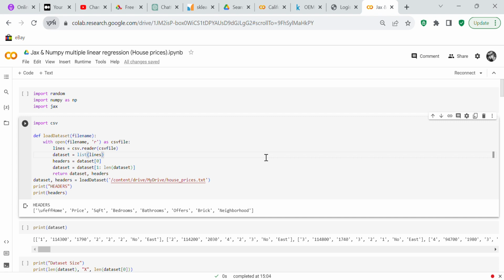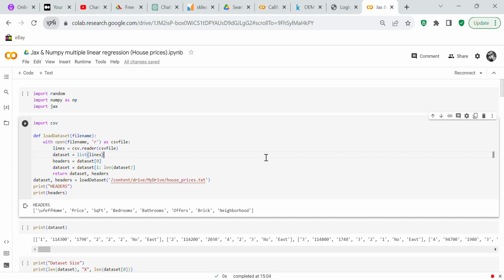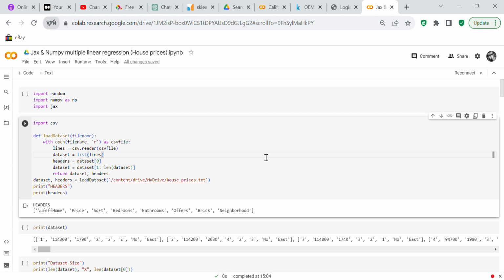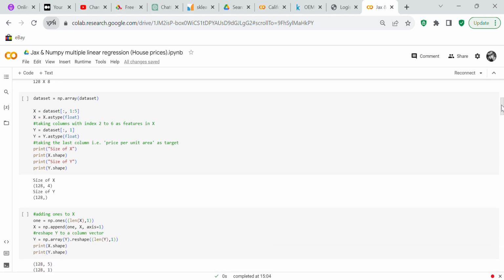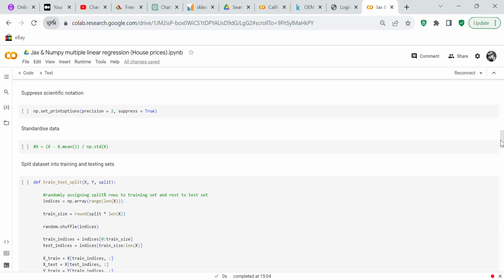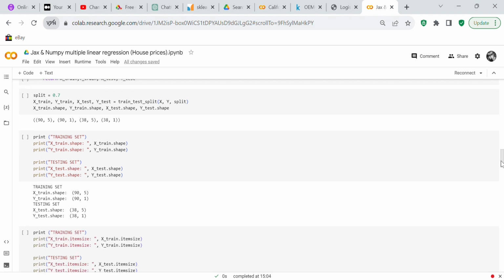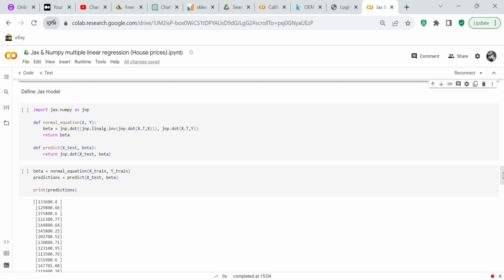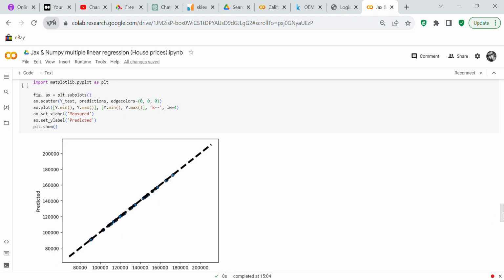Code Review: Jax & Numpy multiple linear regression on House prices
In this video I conduct a code review on house prices using the Jax library, which has been made by Google Brain for researchers.